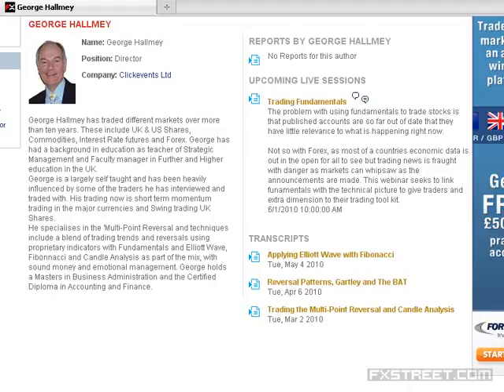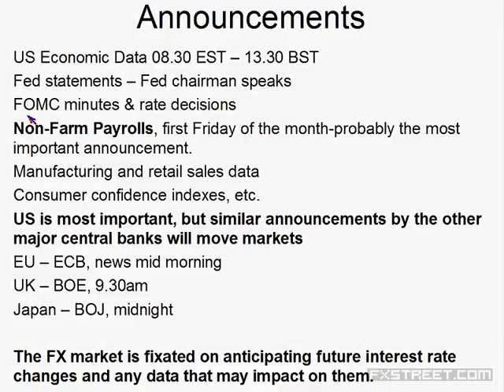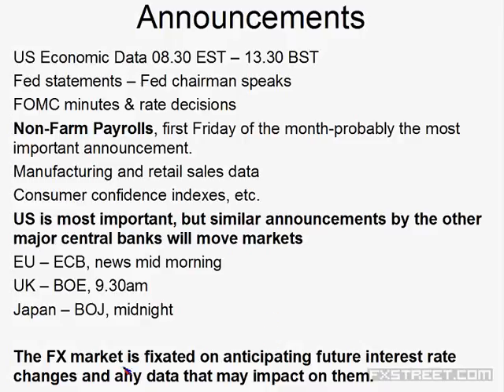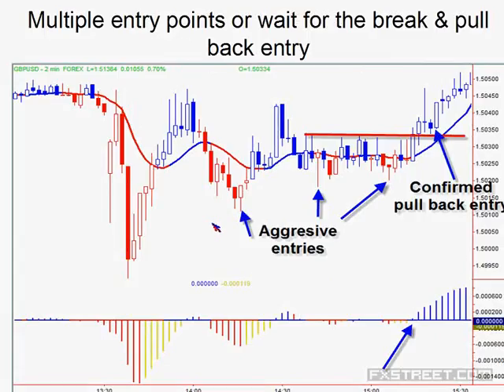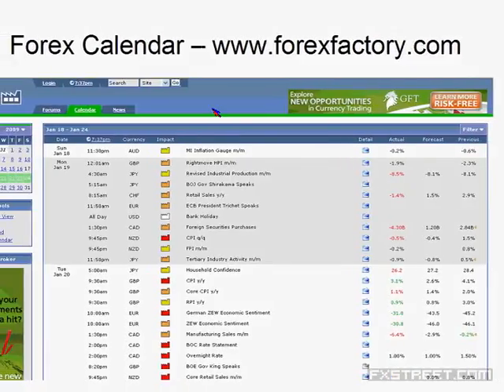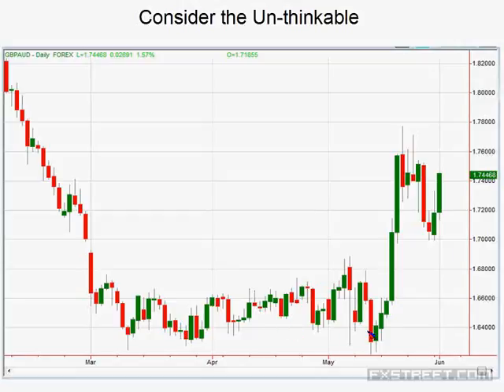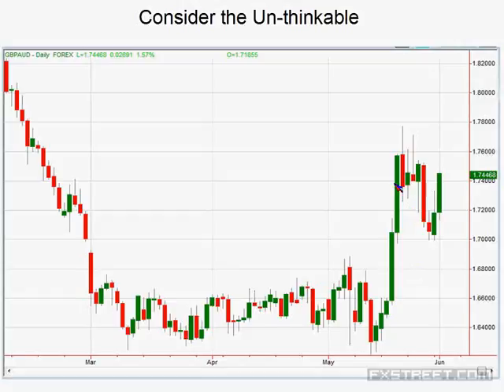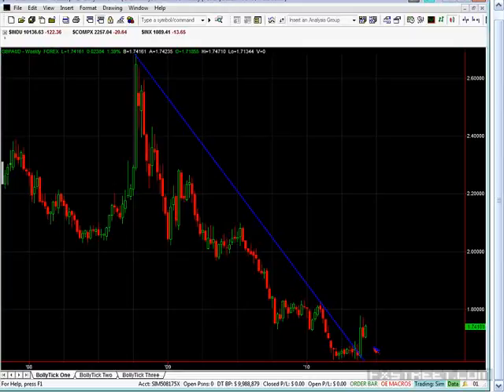George Hallmey: Trading Fundamentals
Date of issue: 01 June 2010. Speaker: George Hallmey. The problem with using fundamentals to trade stocks is that published accounts are so far out of date that they have little relevance to what is happening right now. Not so with Forex, as most of a countries economic data is out in the open for all to see but trading news is fraught with danger as markets can whipsaw as the announcements are made. This webinar seeks to link funamentals with the technical picture to give traders and extra dimension to their trading tool kit.